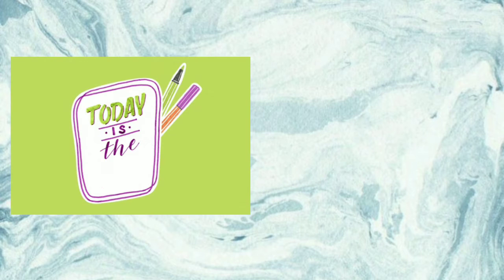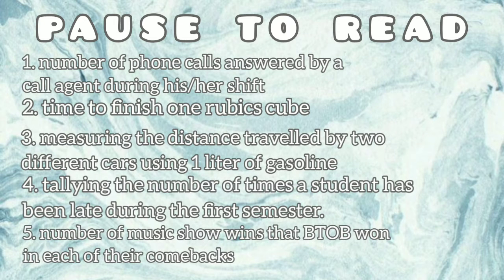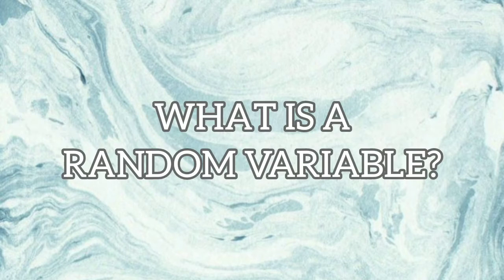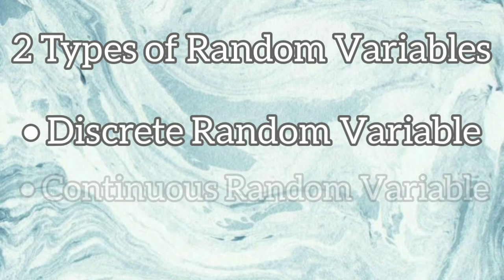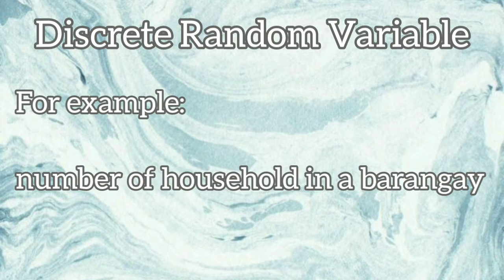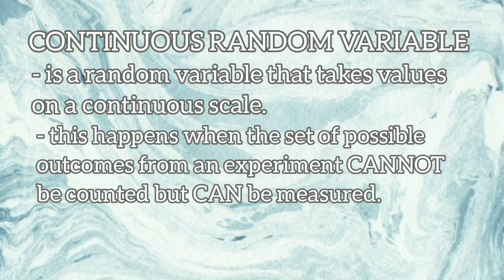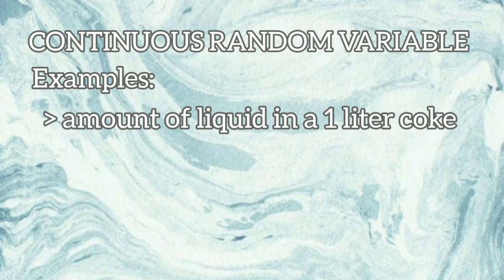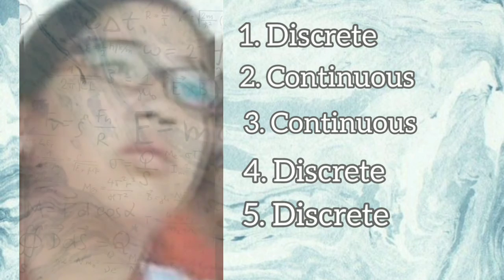Statistics & Probability | Discussion | Cebu, Philippines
it's me again, JULIANNA! i'm here to discuss about the topic Distinguishing Between Discrete Random Variable and Continuous Random Variable.

i hope you enjoy this video and learn from it! Take Care and God Bless!